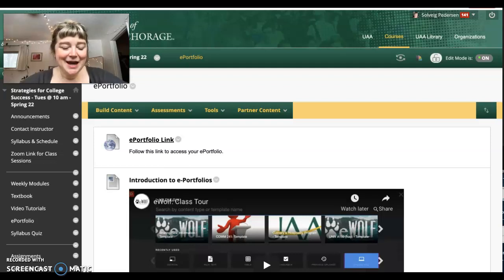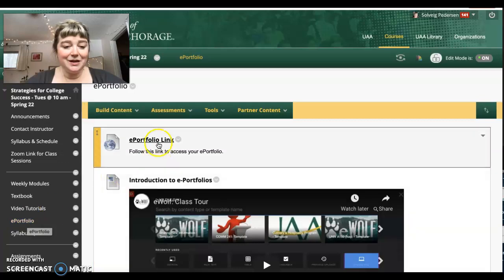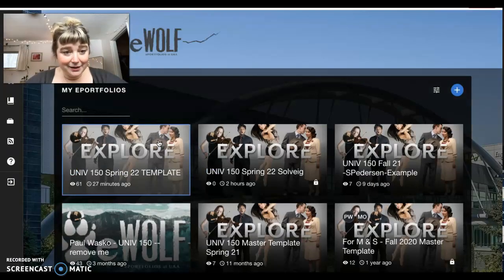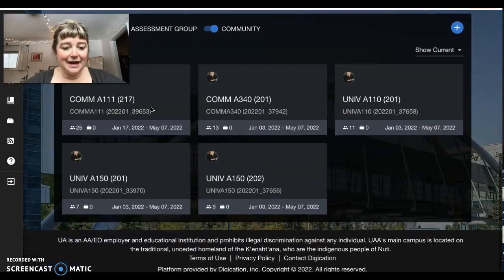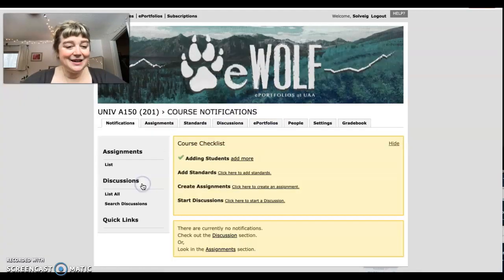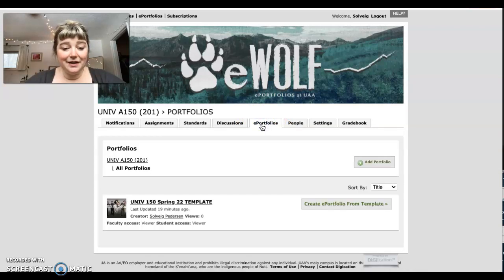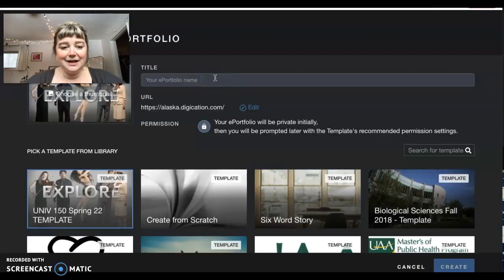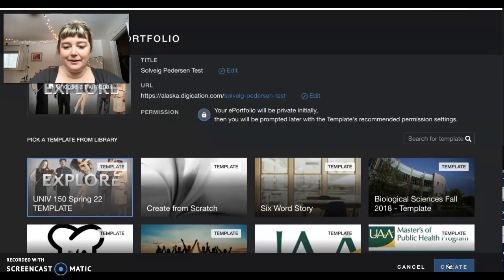How to Copy the UNIV 150 Template in E-Portfolio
A short tutorial to copy the UNIV 150 Template to use it for class.